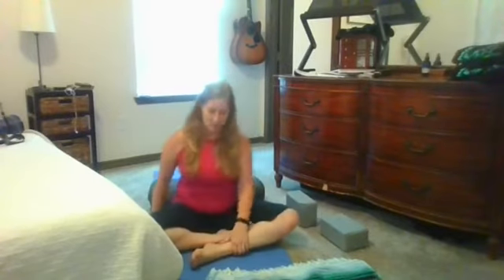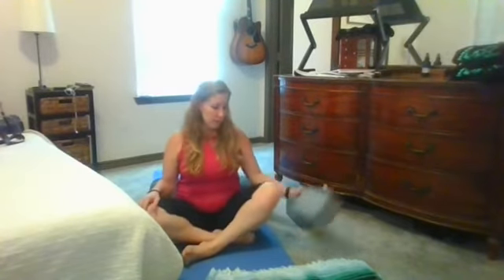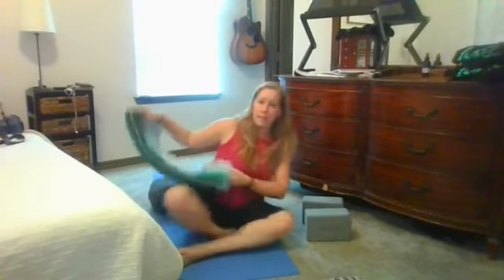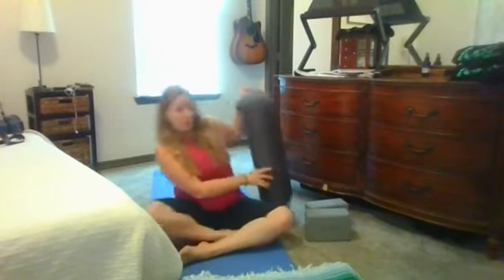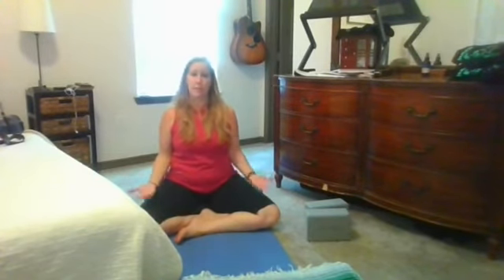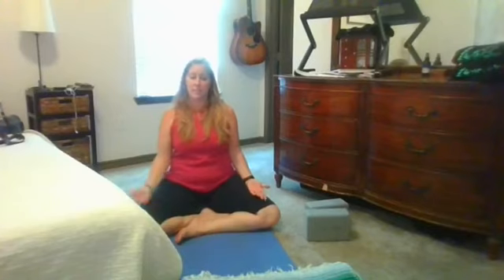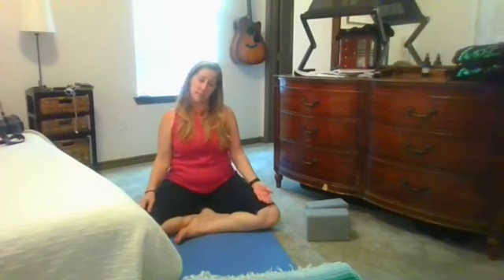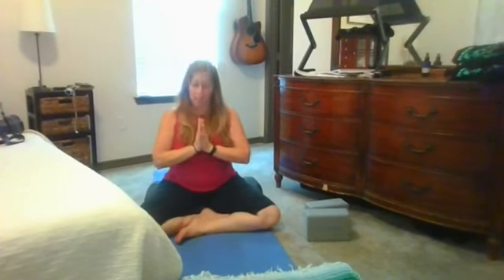Easy Sit Pose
Join me for a few deep breaths this evening and a brief tutorial on Easy Sit Pose! This pose usually starts and mostly ends a yoga class. My prayer is that understanding the modifications will enhance your practice.